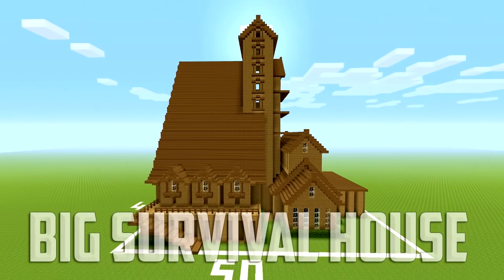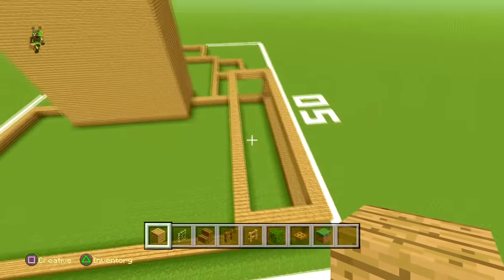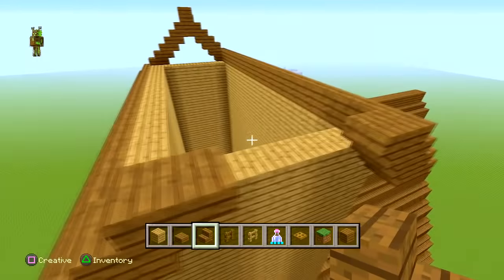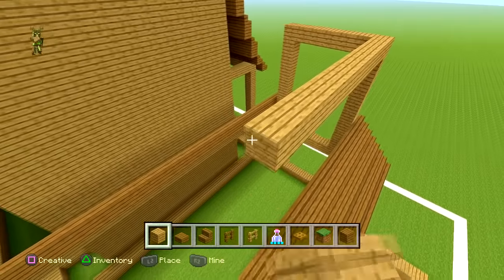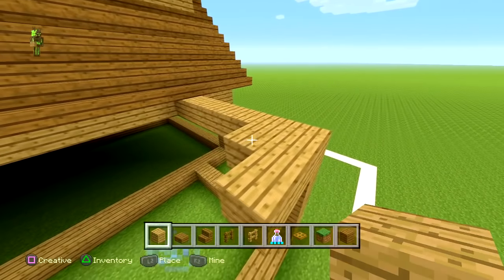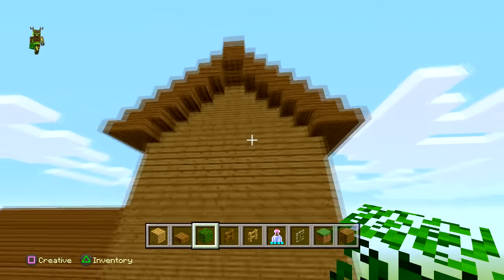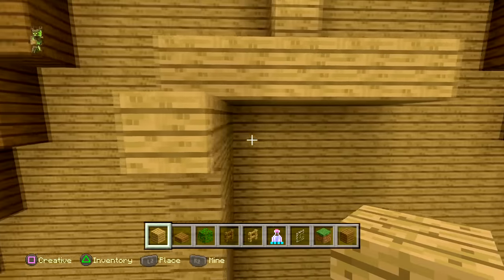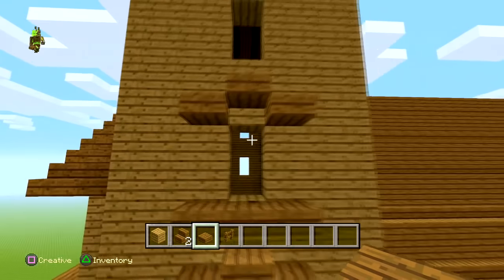Minecraft Tutorial: How To Make A Big Mansion | Survival House [ Part 1 ]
Minecraft: How to build a big survival house

This is a big minecraft house tutorial that uses basic materials, Oak wood and Spruce Wood. Will be doing a second part to this where I convert this big house into a detailed build.

►Find Me! --